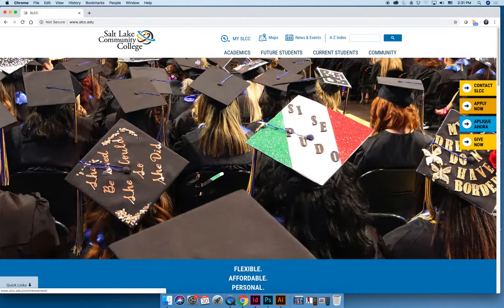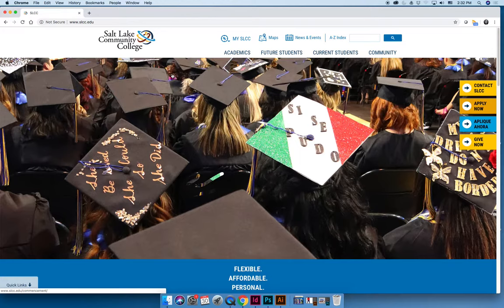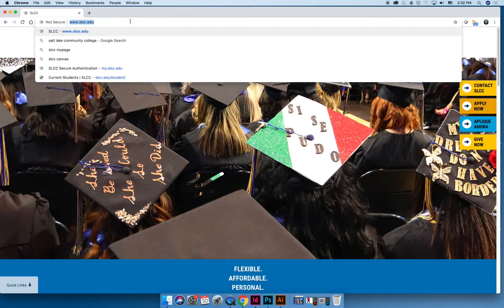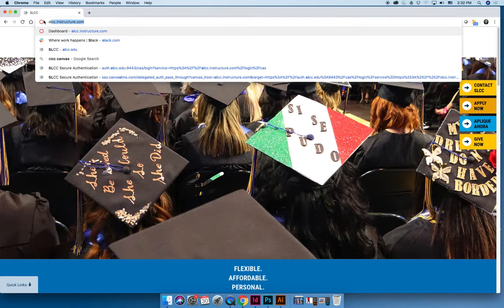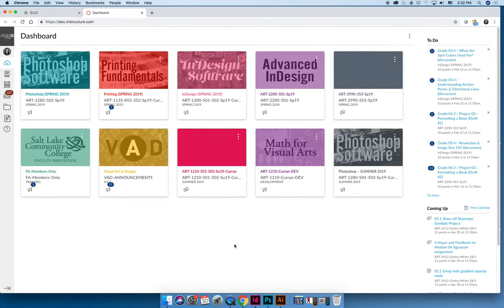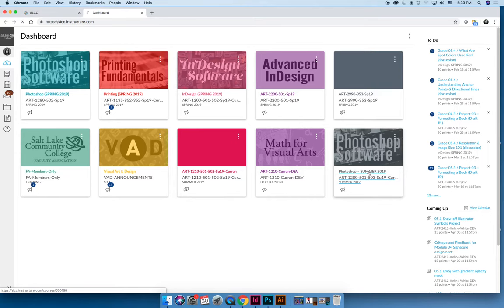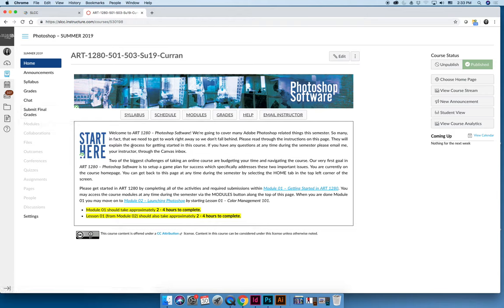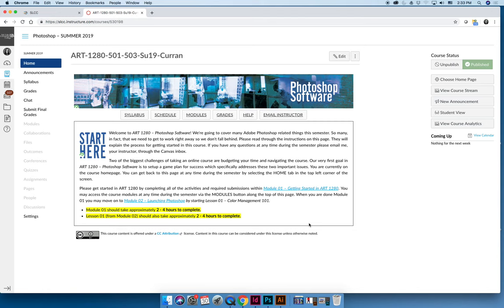Getting Started in ART 1280 / SUMMER 2019 (VIDEO 01)